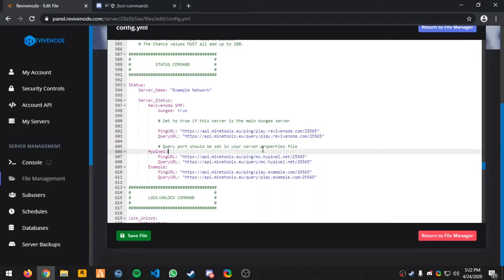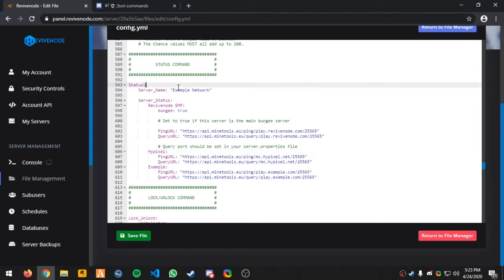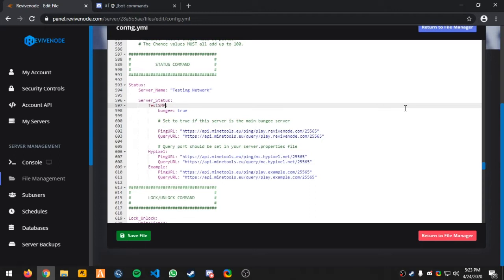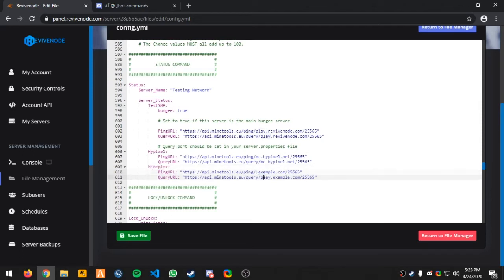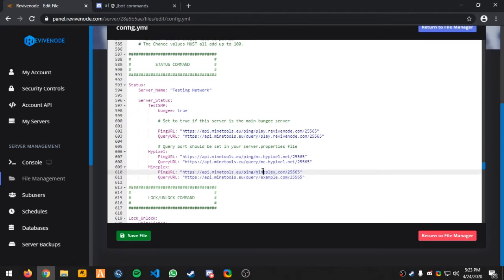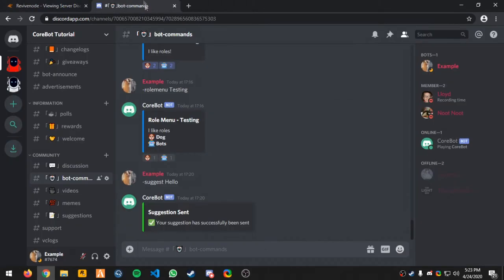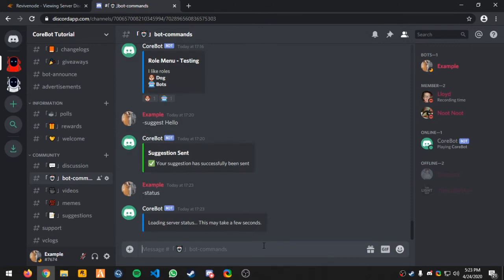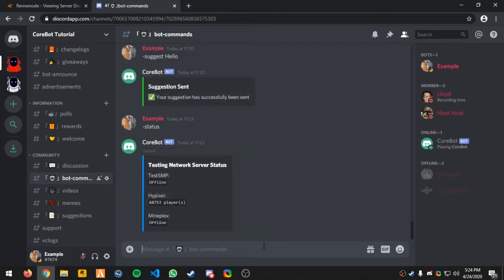CoreBot | Minecraft Server Status Command